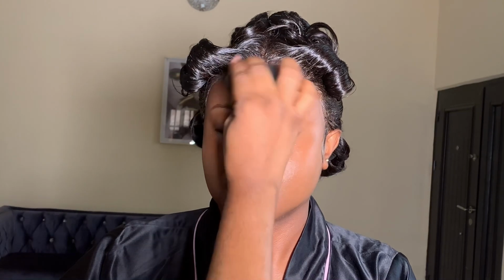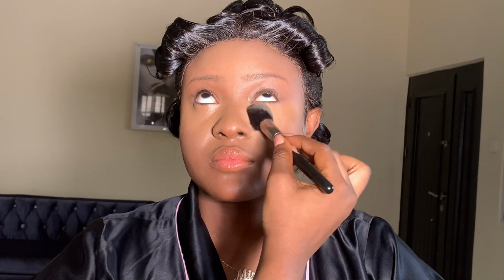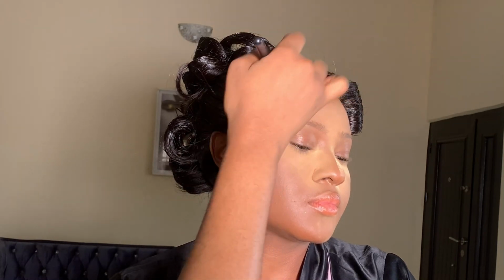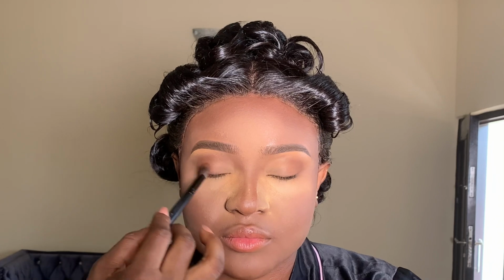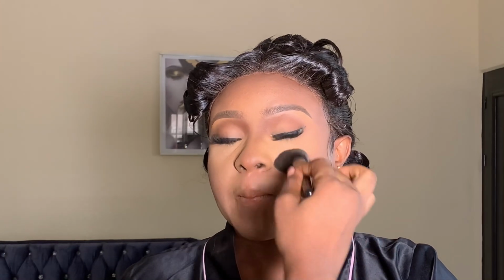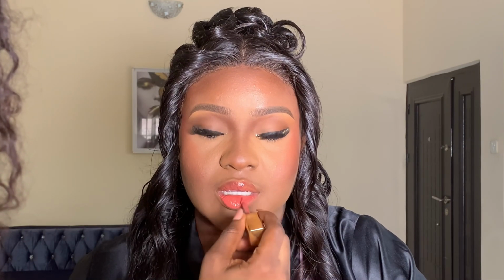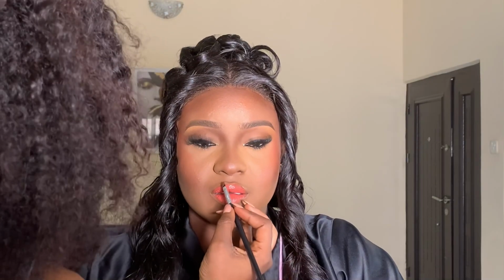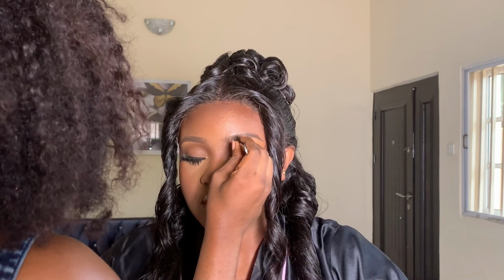BLACK GIRL MAKEUP TRANSFORMATION